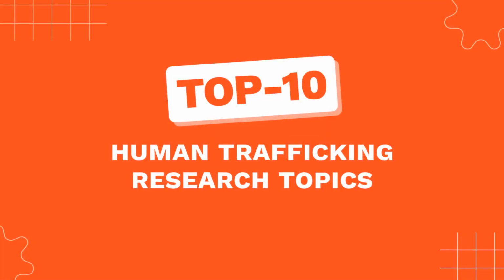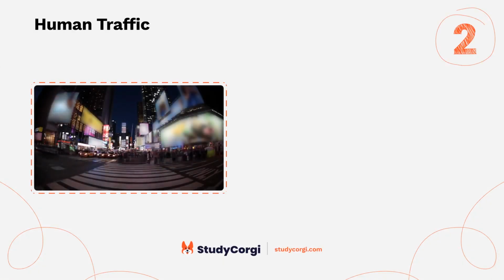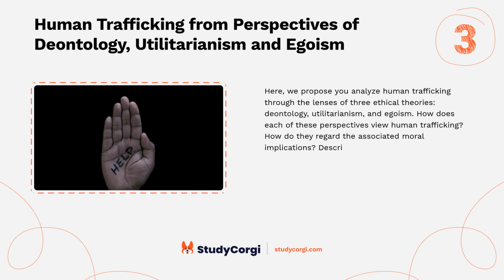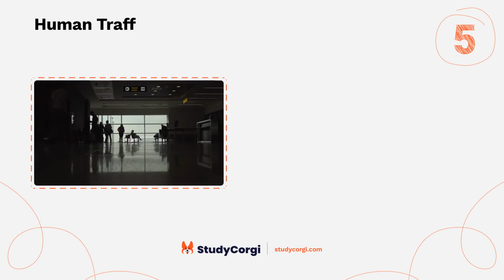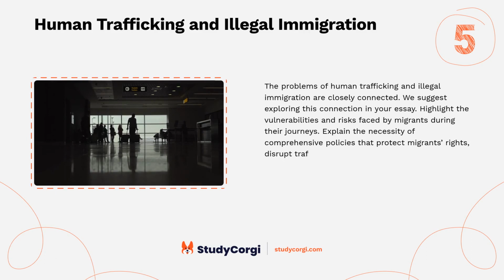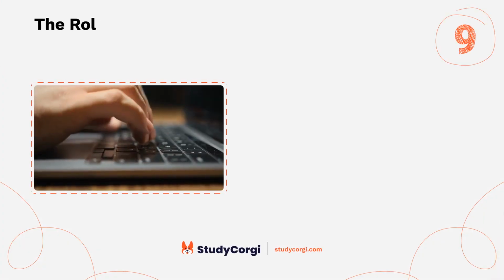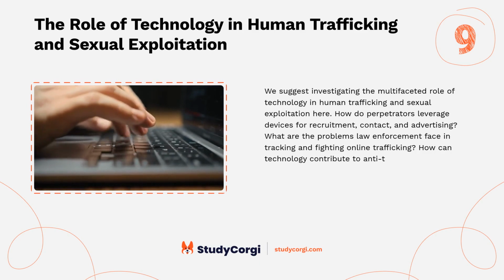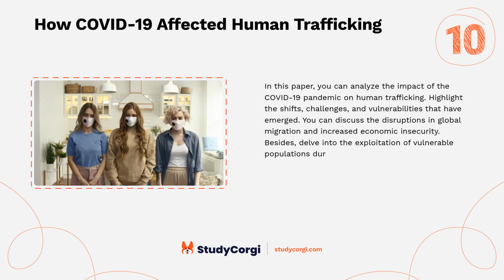TOP-10 Human Trafficking Research Topics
Are you looking for some inspiration for your next research project? Do you want to find topics to write about? If so, you've come to the right place! In this video, we will share the top-10 Human Trafficking research topics. You will learn all there is to know about this field and how you can contribute to the advancement of knowledge. Whether you are a student, a teacher, or a researcher, this video will help you find your passion and spark your curiosity.

📝 Voice-over list:
👉 00:09 → Child Exploitation as a Form of Human Trafficking
👉 00:43 → Human Trafficking and Public Service Announcements
👉 01:17 → Human Trafficking from Perspectives of Deontology, Utilitarianism and Egoism
👉 01:49 → Human Trafficking: Current State and Counteracts
👉 02:21 → Human Trafficking and Illegal Immigration
👉 02:50 → The Most Shocking Aspects of Human Trafficking
👉 03:23 → Human Trafficking in the USA
👉 03:57 → Human Trafficking and Psychological Impacts
👉 04:31 → The Role of Technology in Human Trafficking and Sexual Exploitation
👉 05:00 → How COVID-19 Affected Human Trafficking